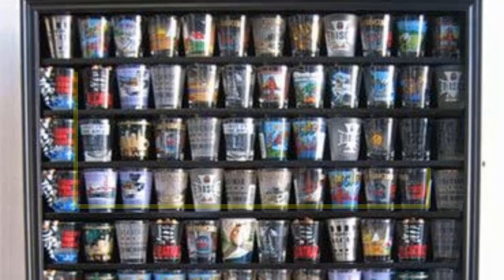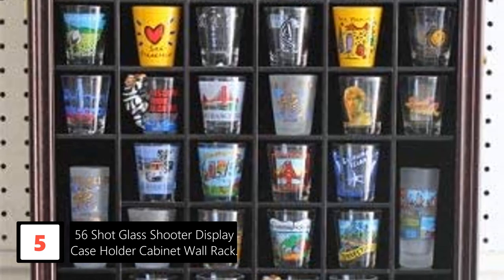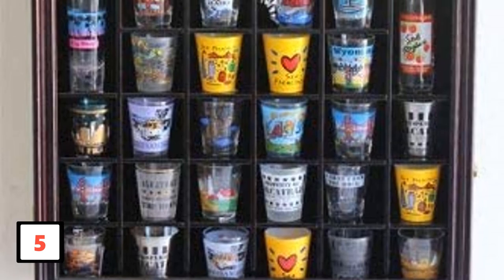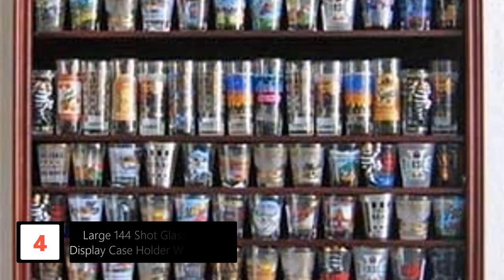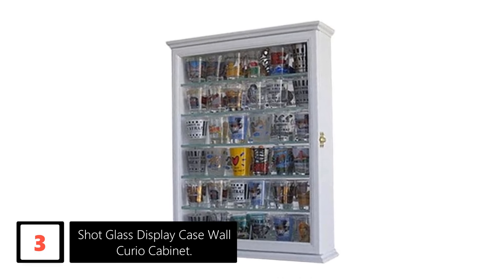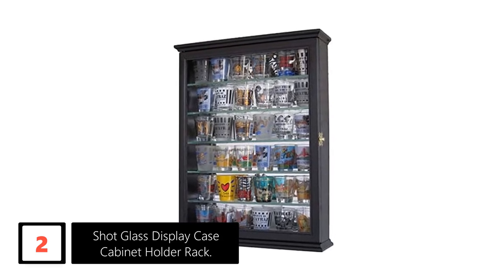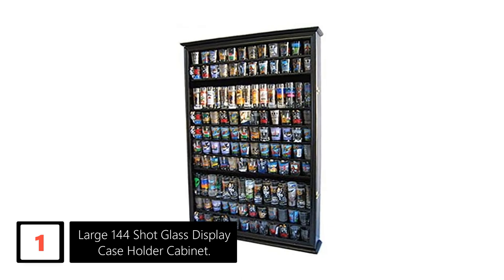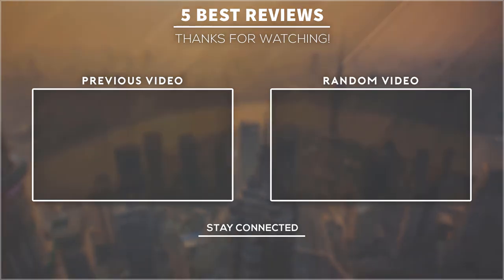5 Best Shot Glass Display Cases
5.  56 Shot Glass Shooter Display Case Holder Cabinet Wall Rack.

4. Large 144 Shot Glass Shooter Display Case Holder Wall Cabinet.

3. Shot Glass Display Case Wall Curio Cabinet.

2. Shot Glass Display Case Cabinet Holder Rack.

1. Large 144 Shot Glass Display Case Holder Cabinet.